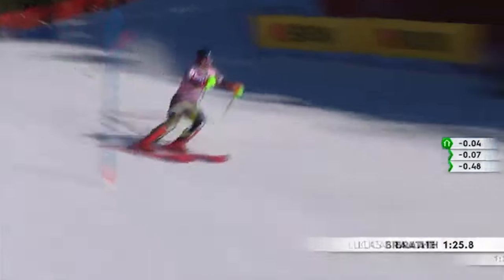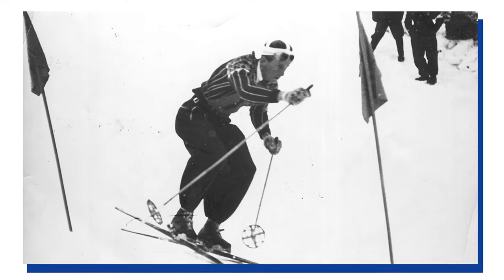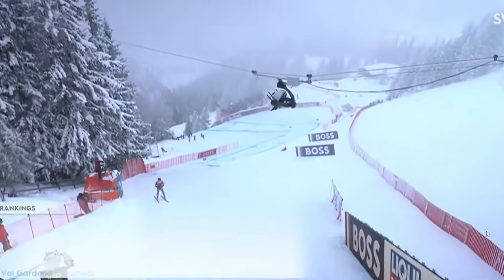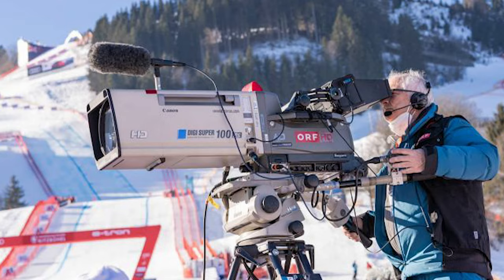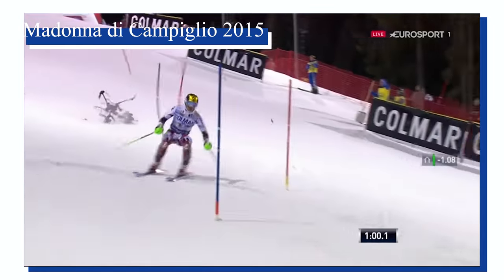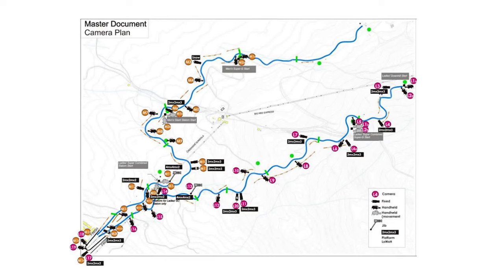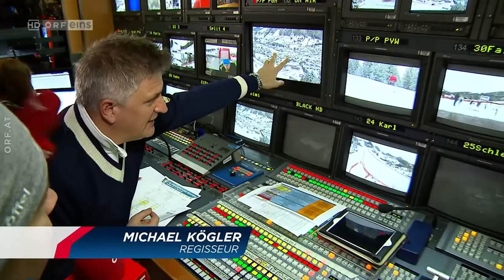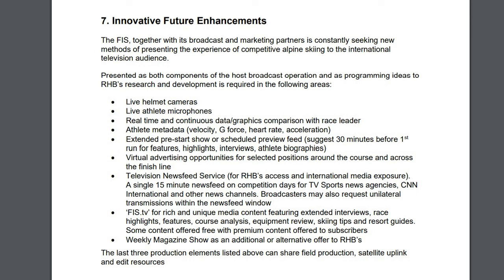How the Kitzbühel Downhill is Filmed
Have you ever wondered how these Alpine skiing events are filmed? In this video I compile all of my research of how it´s done and try to share it with you guys!

I do not own any of these clips and Copyright Disclaimer under section 107 of the Copyright Act of 1976, allowance is made for “fair use” for purposes such as criticism, comment, news reporting, teaching, scholarship, education and research.

Use the same music as me!

Cameras:
▶Sony a7riii
▶Canon 80d
▶Panasonic lumix lx100 ii
▶Gopro Hero 6

Lenses:
▶Tamron 28-75mm f2.8
▶Sigma 70-200mm f2.8
▶Sigma 18-35 mm f1.8

Stabilizers:
▶Dji Ronin m

Microphones:
▶Rode videomic
▶Rode link filmmaker kit

Drone:
▶Dji mavic 2 zoom
▶FPV kit: Xilo 4in1 4s combo from "GetFPV"

Computers:
▶Asus rog strix

Other stuff I use daily:
▶Lens cleaning
▶Disposable camera